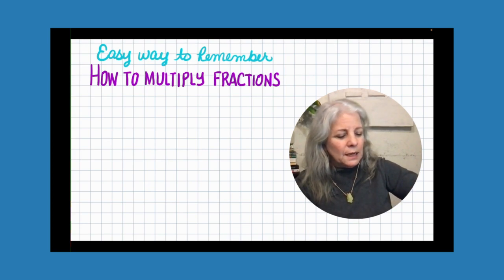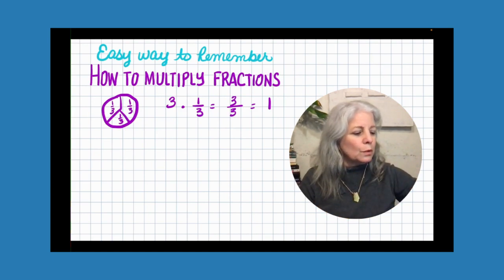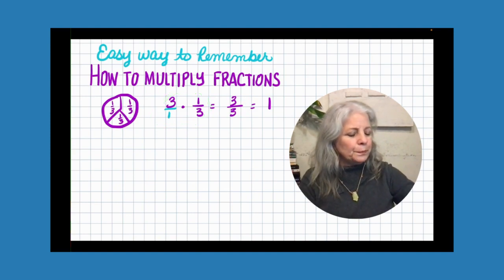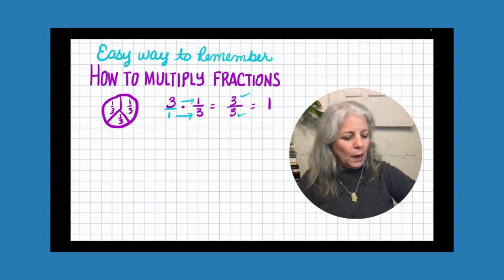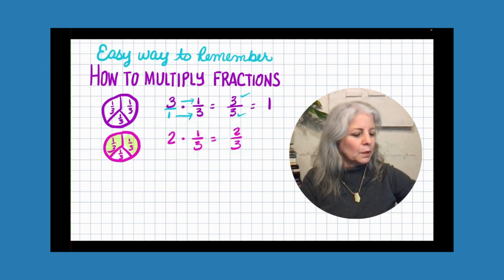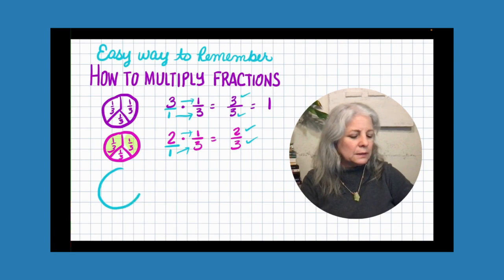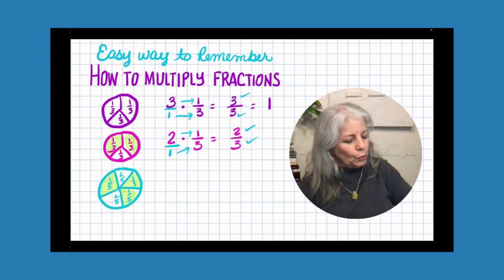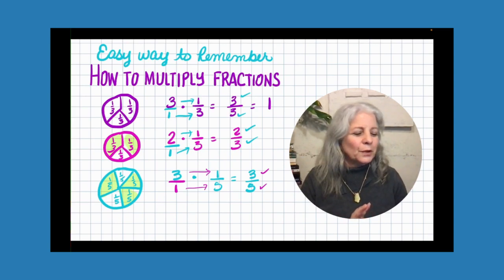Easy Way to Remember How to Multiply Fractions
Sometimes when we look at fractions we're not exactly sure what to do. But if we can use something that we already know, then we can figure out what we don't know. This video shows you how to use our knowledge of fractions to figure out how to multiply them together.